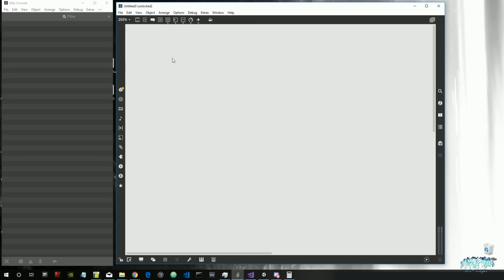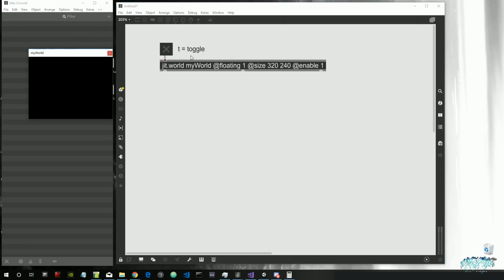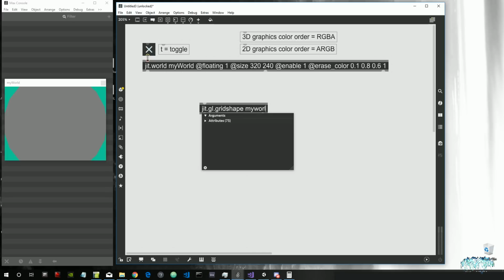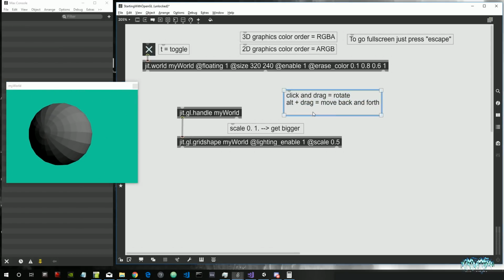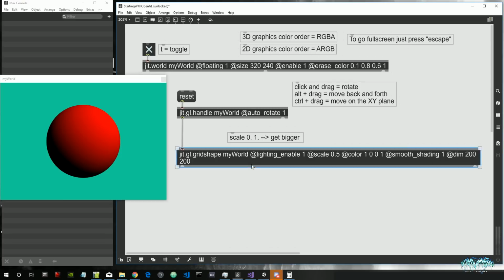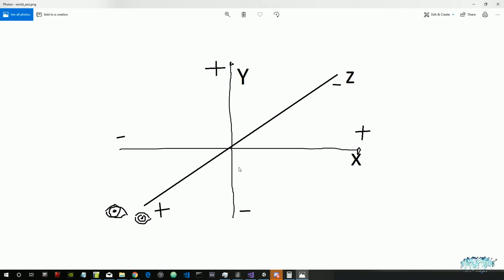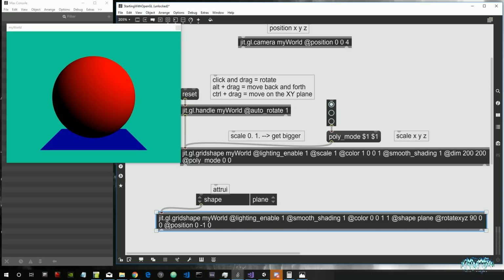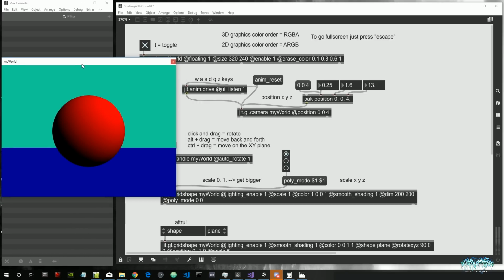Let's Start with Jitter! - OpenGL in Max/MSP 01